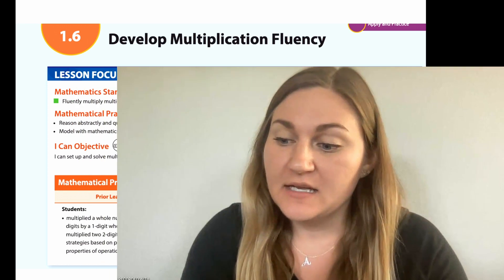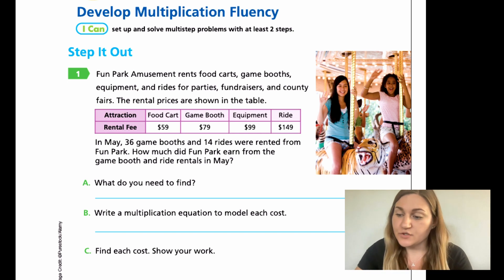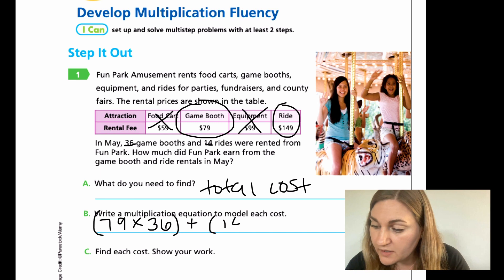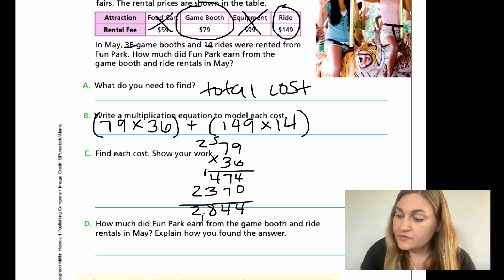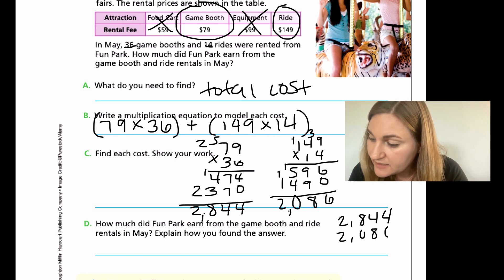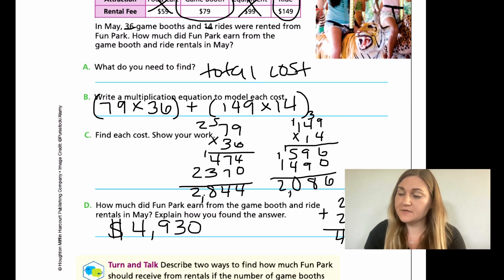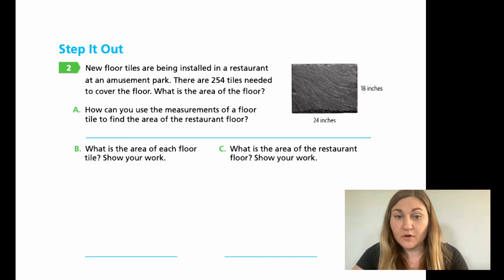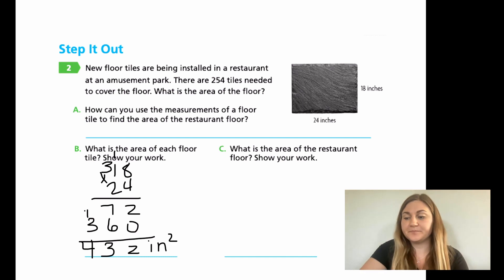Into Math 5th Grade Lesson 1.6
Fluently multiply multi-digit whole numbers to solve multistep problems.